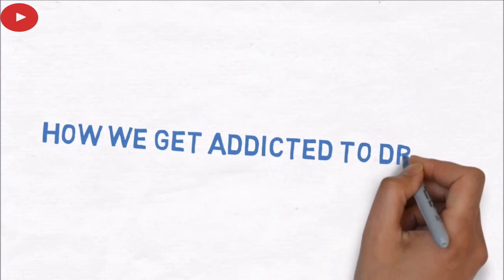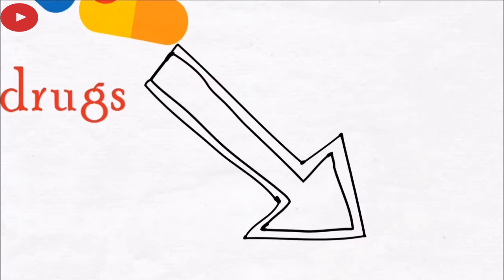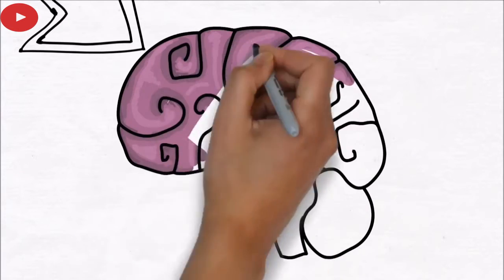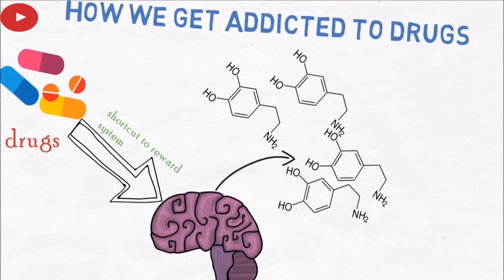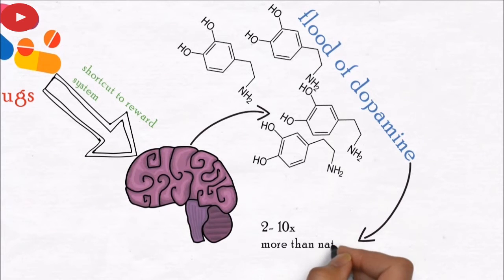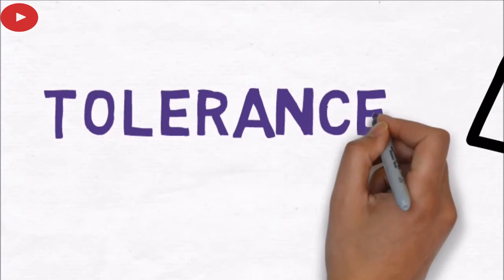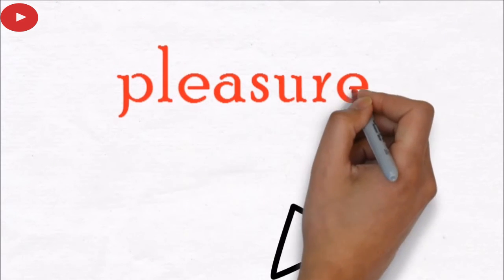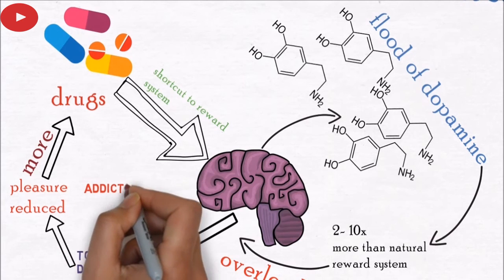how do we get addicted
for more amazing stuff

how do we get addicted to drugs?

addictive drugs provide a shortcut to brains reward system,  they flood nucleus accumbens with too much dopamine,
dopamine released by these addictive drugs is 2 to 10 times more than that natural reward system do
this overloads the brain,  once overload,  the brain responds by eliminating dopamine receptors
now the drug has less impact on reward center,  this is tolerance, now user needs more to reach same high.
the memory of drug causes a desire to recreate the effect.